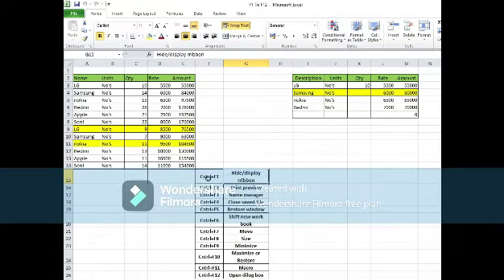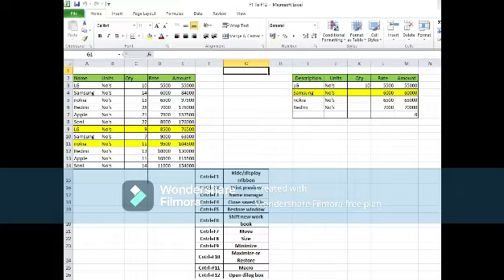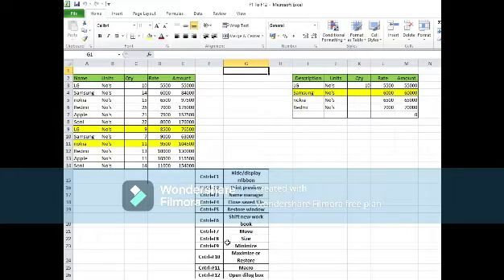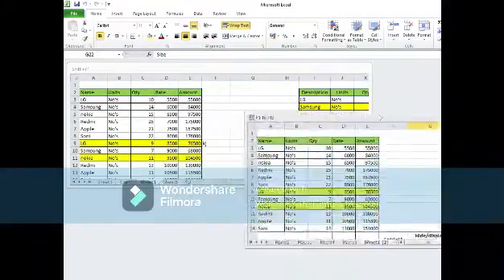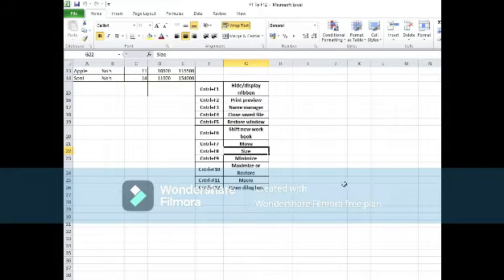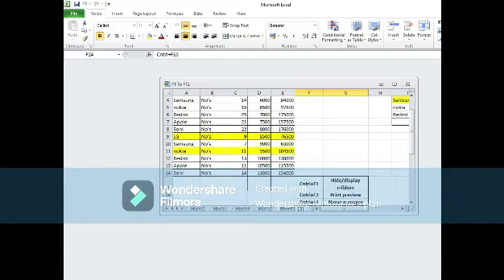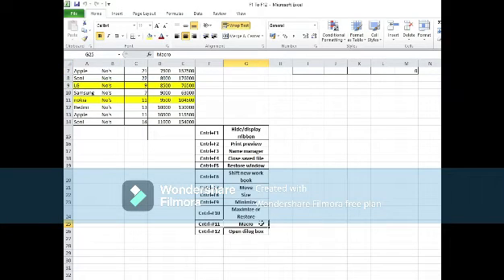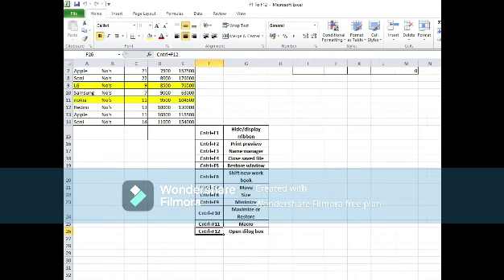Ctrl + F1 to Ctrl + F12 || Ms-Excel Shortcut Keys Telugu ||MEE & MY WORLD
Salvific Chanel
more healthy receipes check the link given below